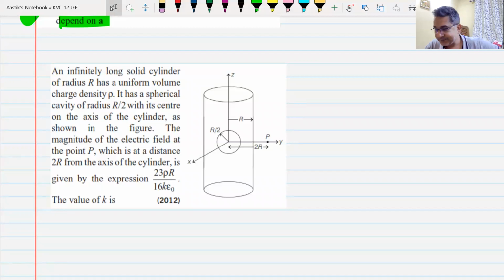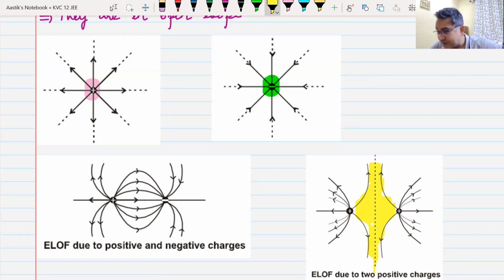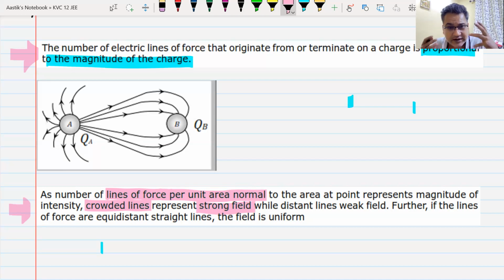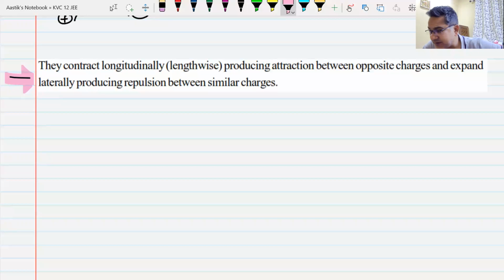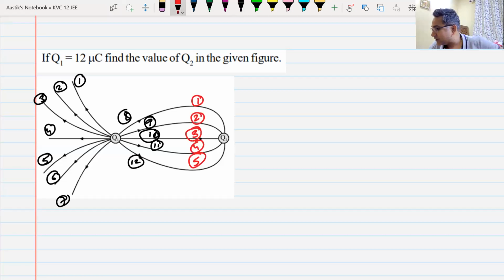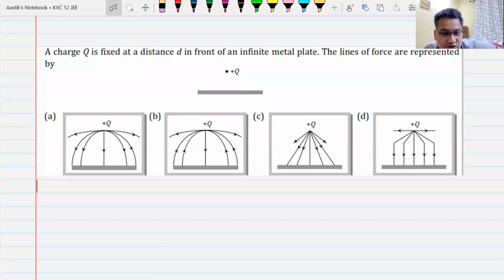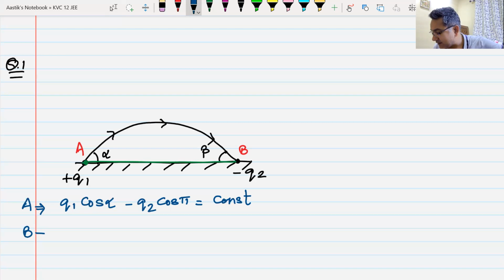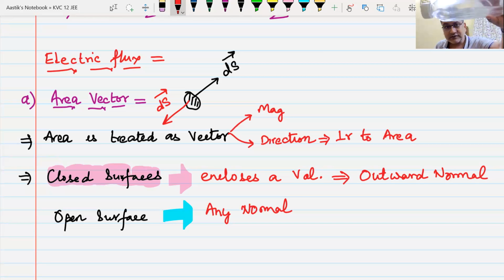Electrostatics JEE | L7 | Electric Field Lines | JEE Main 2023 | JEE Main 2024 | JEE Advanced 2023